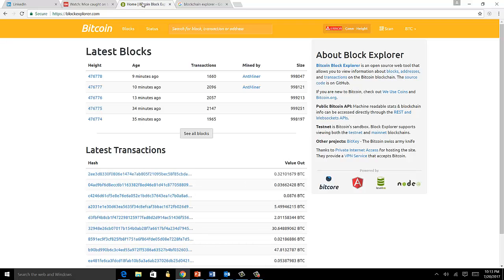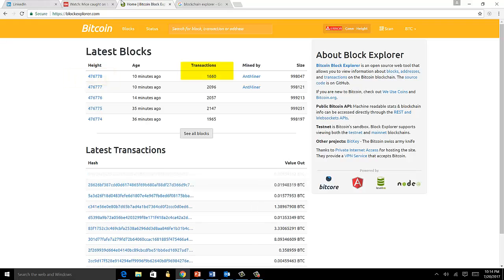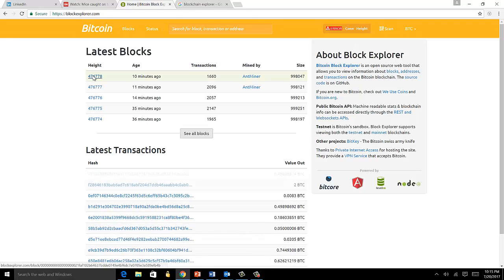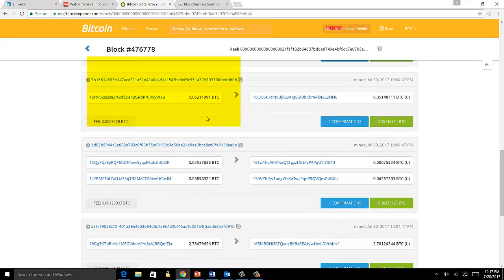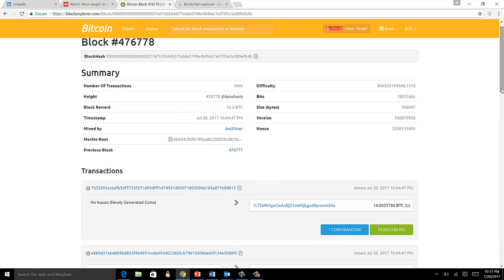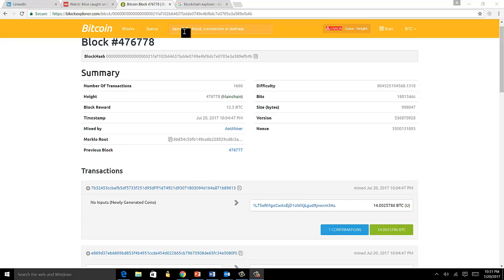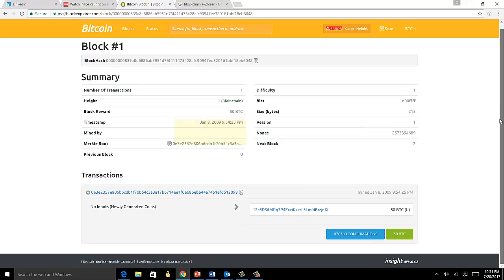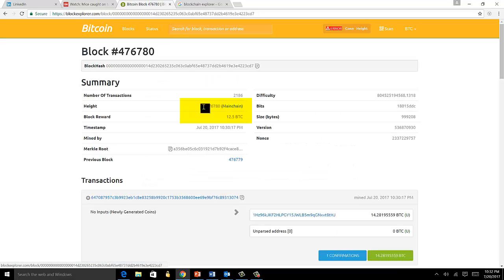Bitcoin Explained Lab 1: Block Chain Explorer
In this lab we will look at the block chain real time. We will look at the genesis block, the first bitcoin block ever mined on the network and we will see what the transactions in the block look like

GET STARTED WITH CRYPTOCURRENCIES TODAY Sign up for a Coinbase account to buy your first Bitcoin: